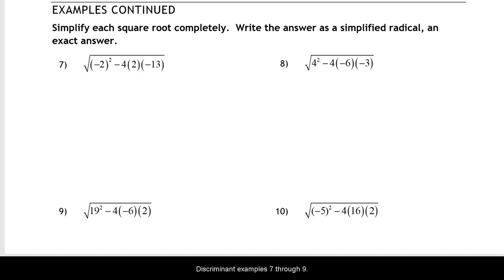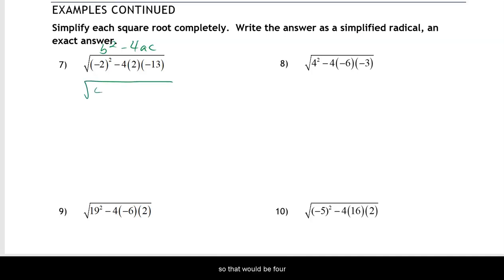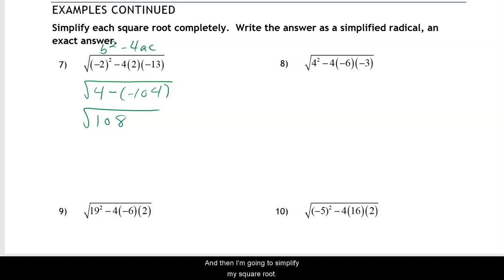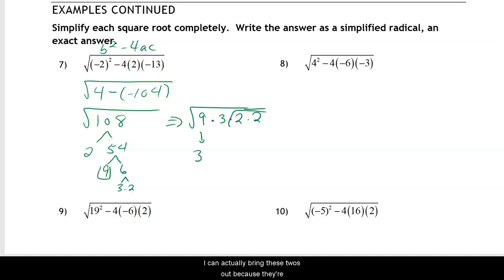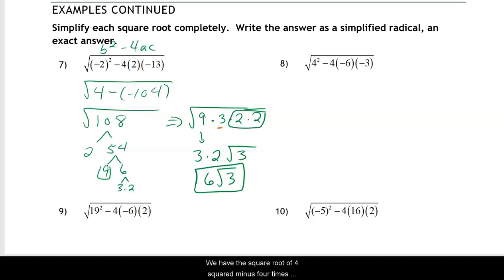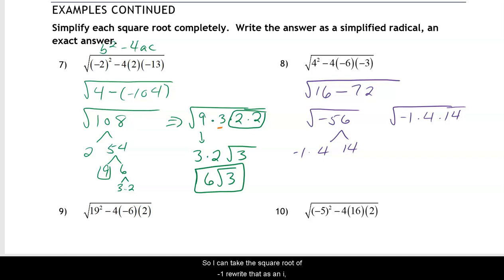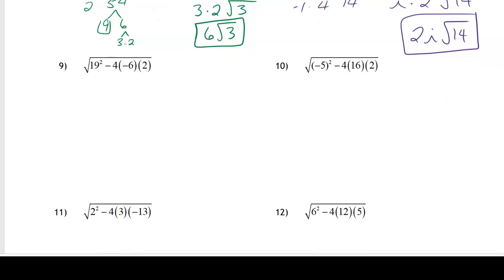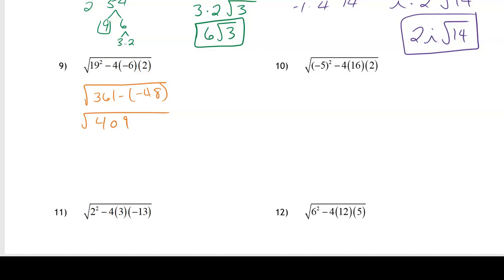MAT 021 Simplifying Square Roots Discriminate Examples 7-9